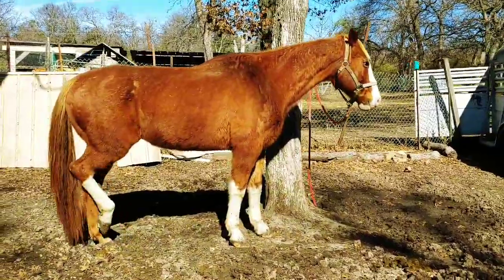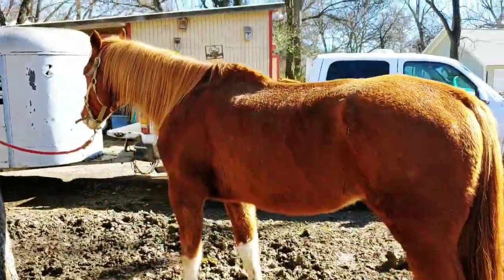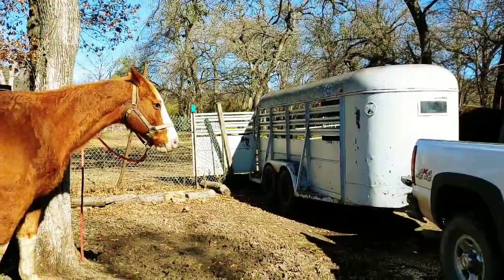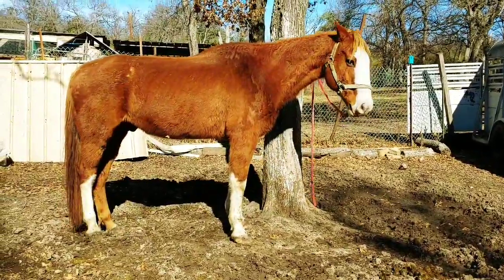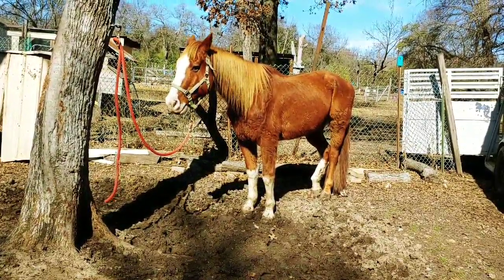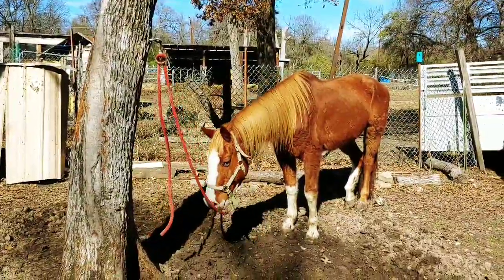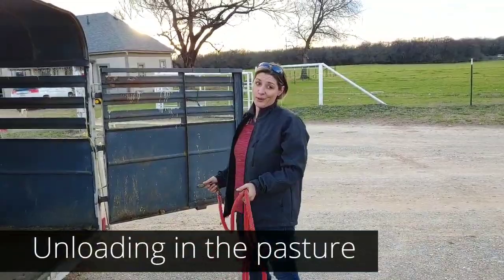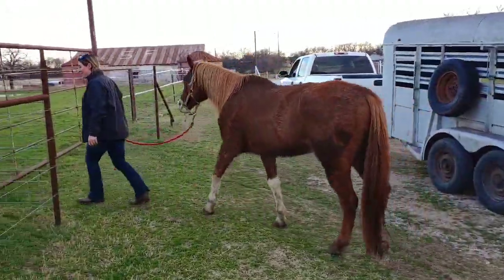Chester after 30 days - Time to take him to the Ranch for some good pasture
After a month of rehab training and eating a lot Chester has made some improvements. He's standing tied well and isn't pulling back as much.
Now it's time for the next phase, He's going to the ranch with my training partner Ashley for good pasture and ranch riding.